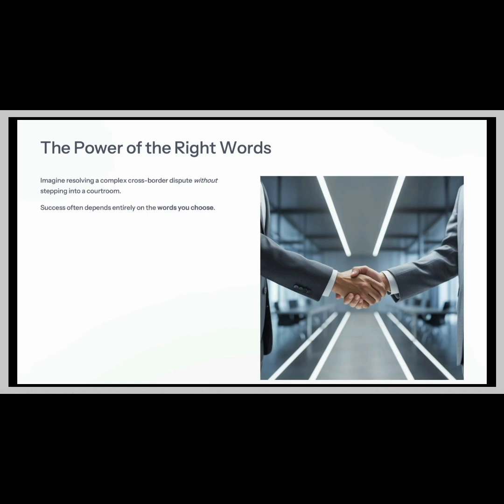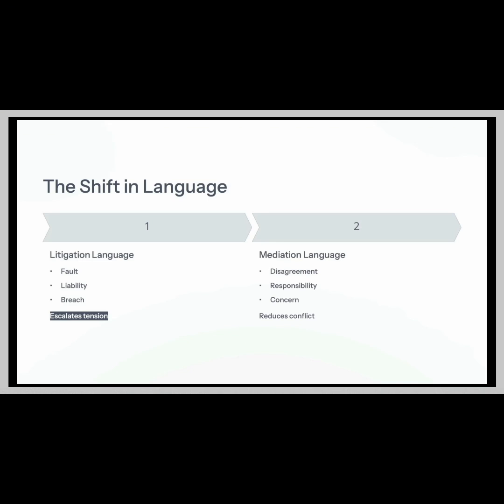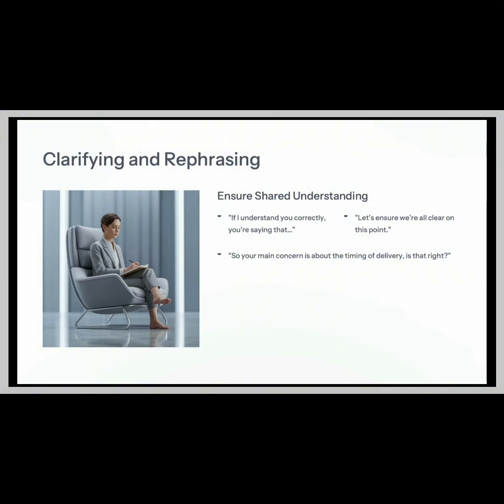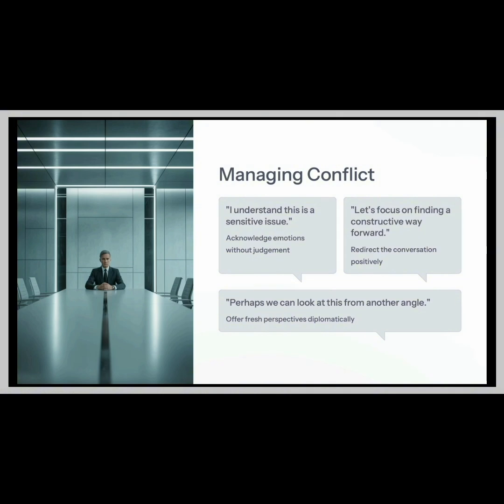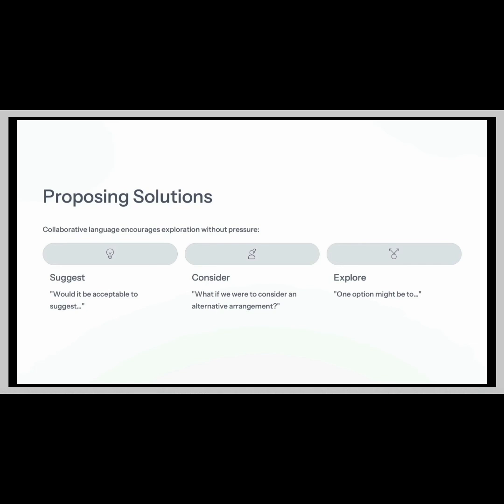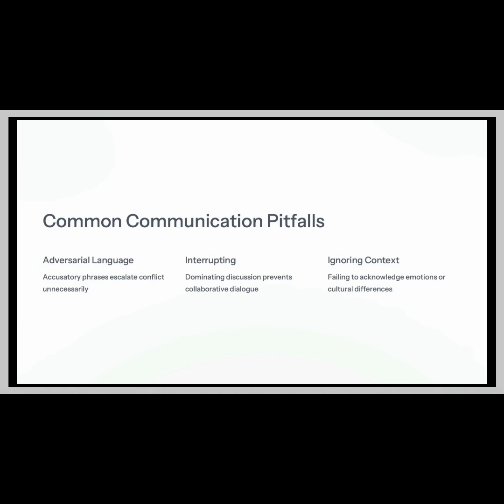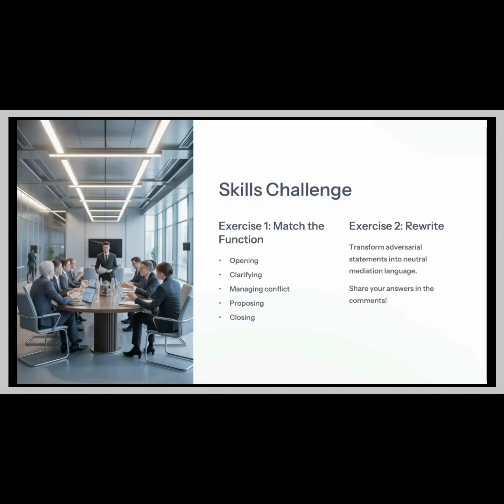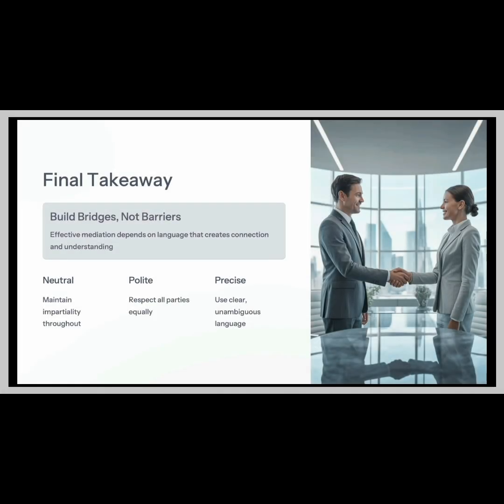The Language of Mediation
This video focuses on the legal English used in mediation. It will be useful for Law students and international lawyers who speak English as another language.